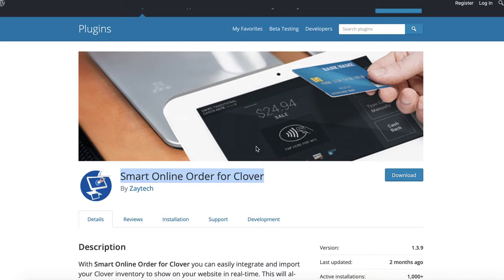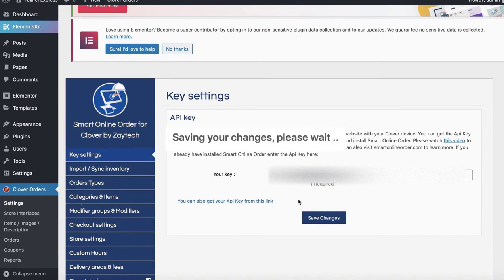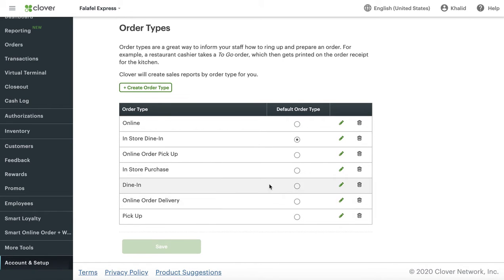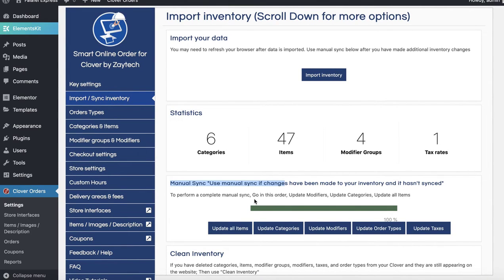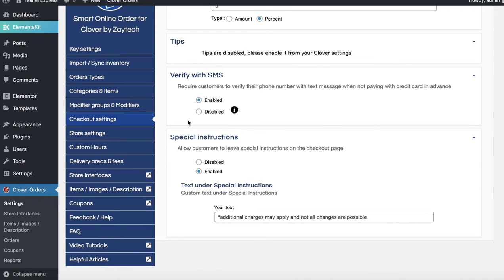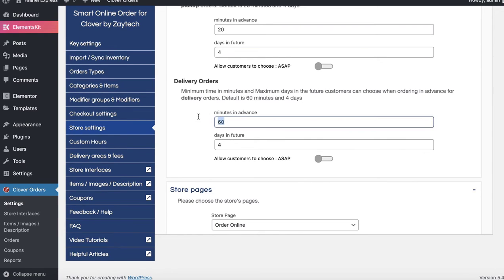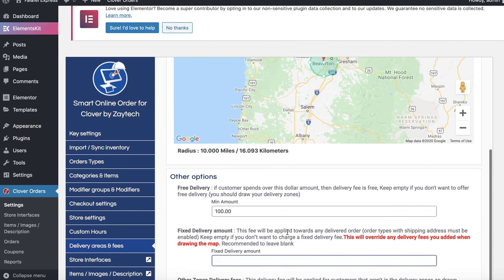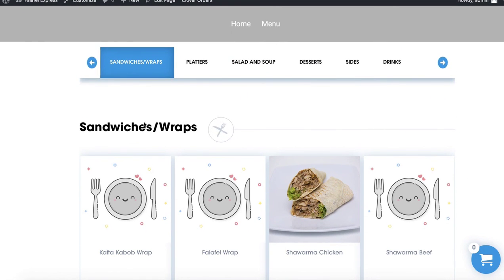How to use your Wordpress Website to Accept Online Orders for the Clover POS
In this video you will learn how to use your Wordpress Website to accept Online Orders using a Clover POS

2.) Schedule a Free Meeting to Learn more about all of our services and to learn about our Social Media Marketing (Schedule a free meeting to learn about our Social Media Marketing and we will ship you Free QR code stickers in the mail to U.S Customers)